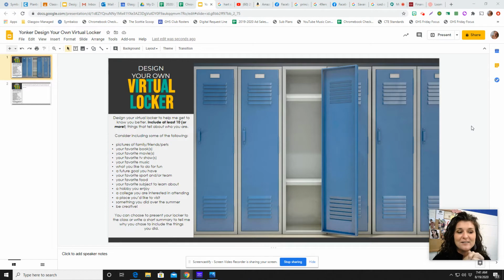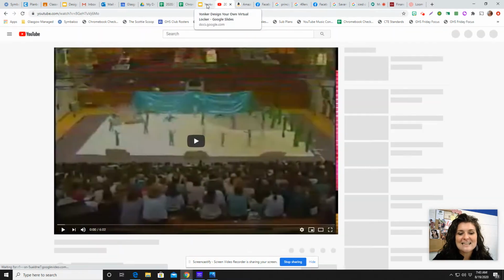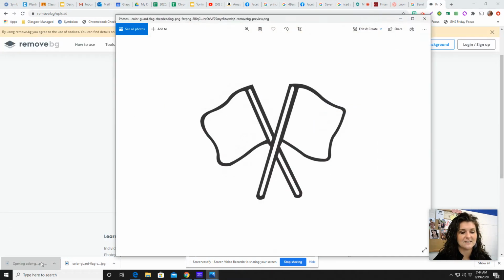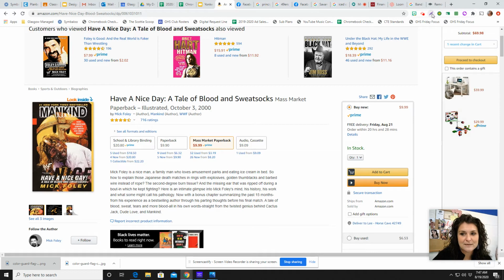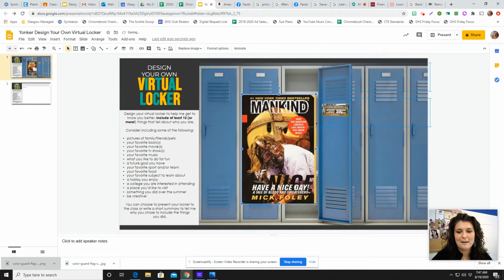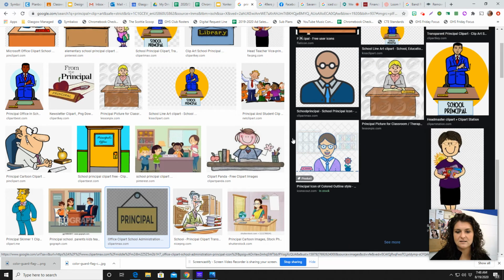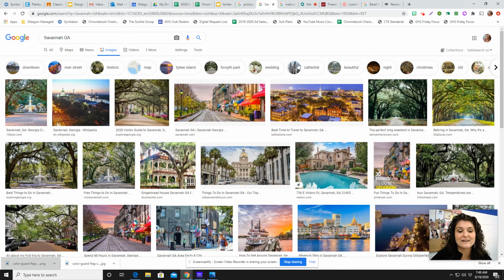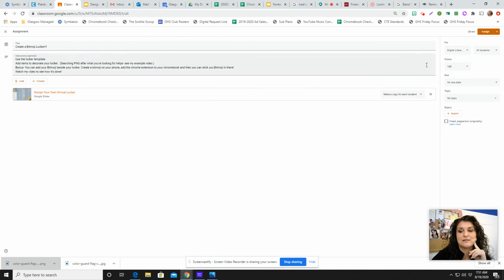Virtual Locker Design Lesson